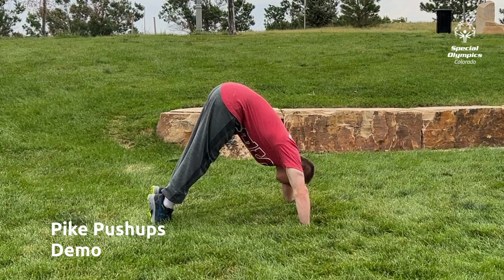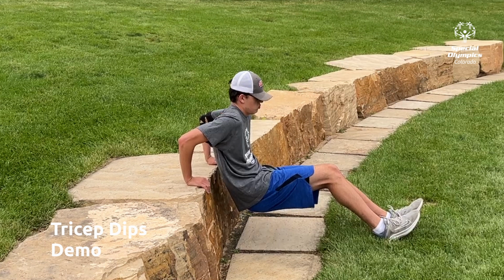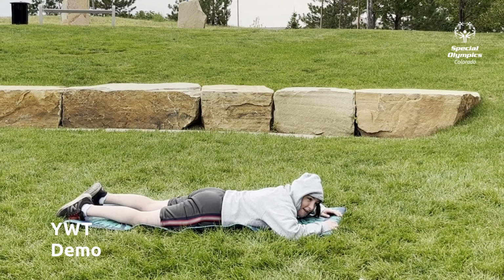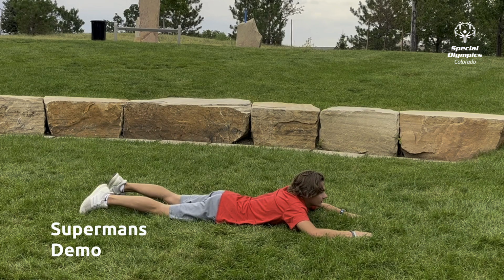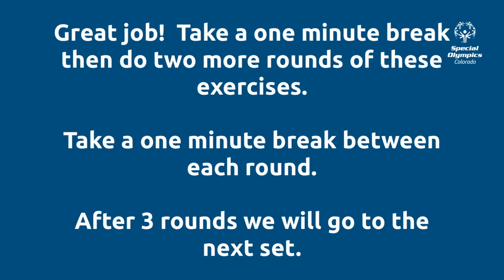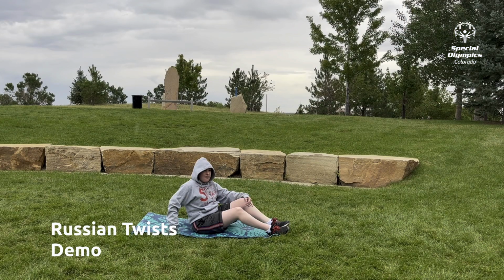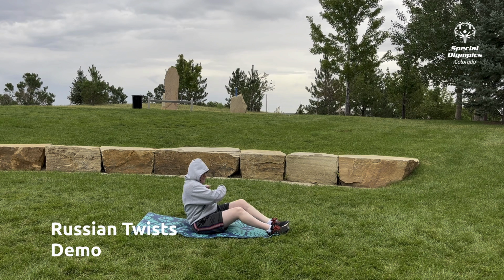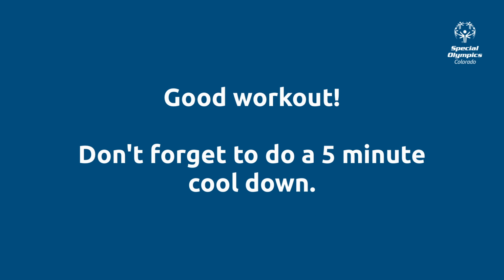2022 Fall Virtual Training - Workout 4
Check out this video featuring Special Olympics Colorado athletes leading the fourth virtual workout to train for the Special Olympics Fall Season! Visit SpecialOlympicsCO.org/VirtualTraining to view additional virtual training videos and other resources!